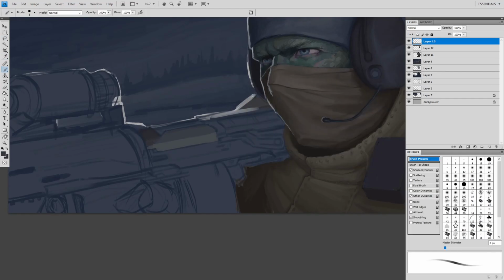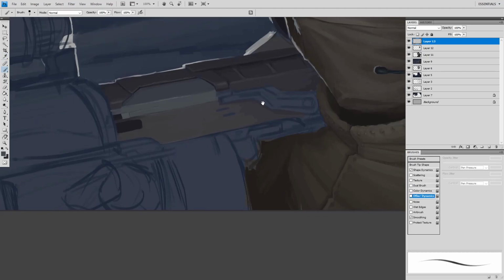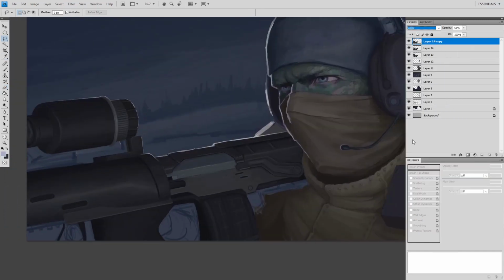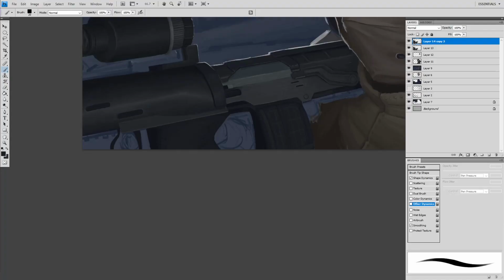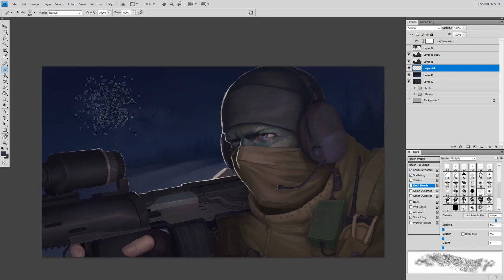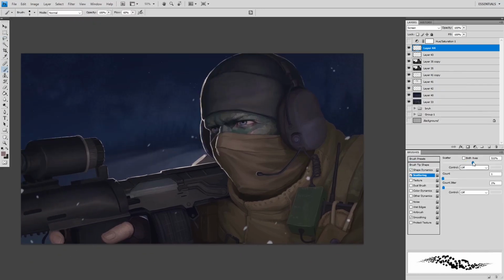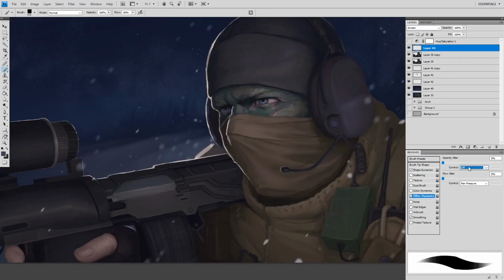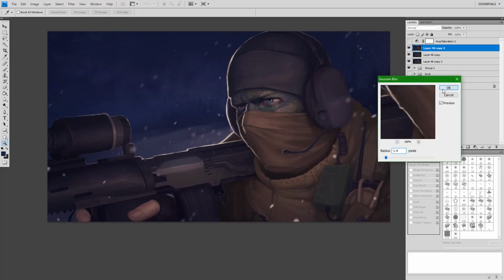Ya like Glaz? - SPEEDPAINT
I wanted to draw Glaz from Rainbow Six Siege so I drew Glaz Rainbow Six Siege!

Спецназ (2004)
- Валерий Малышев

Солдат (2000)
- ЛЮБЭ

лето (1990)
- КИНО